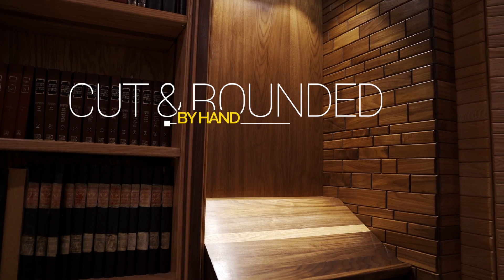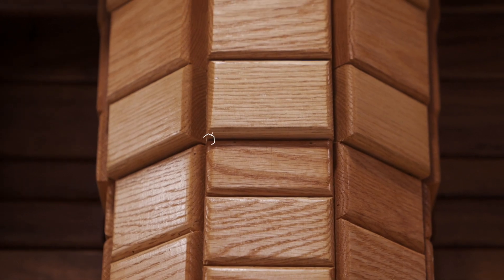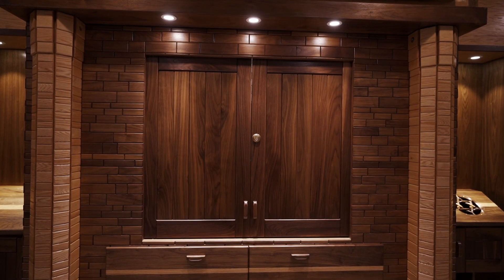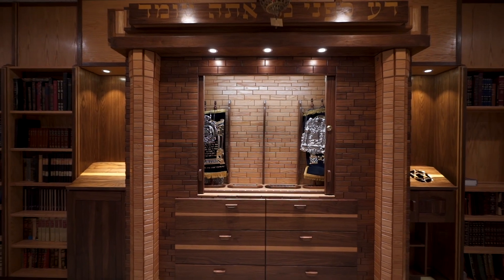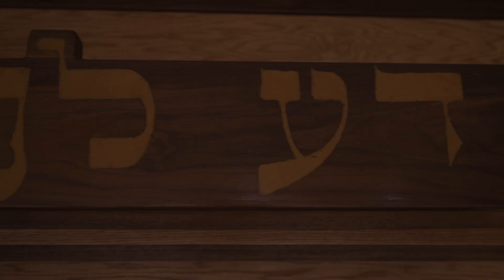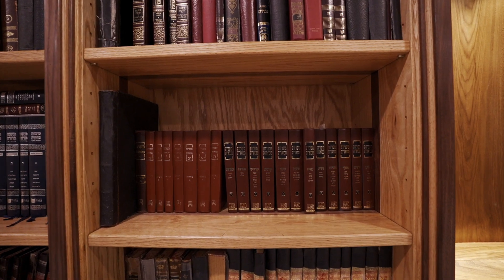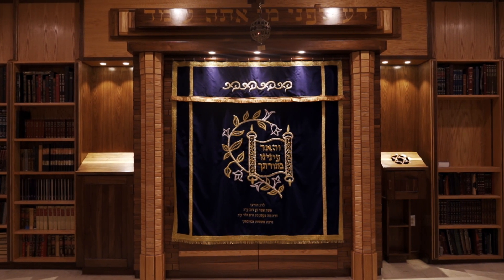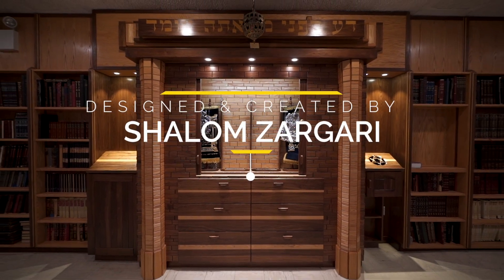Ark for Torah Scrolls created by Shalom Zargari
Created by High Profile 3D, a Simontography Films LLC trademark